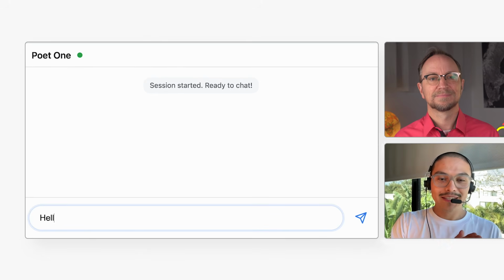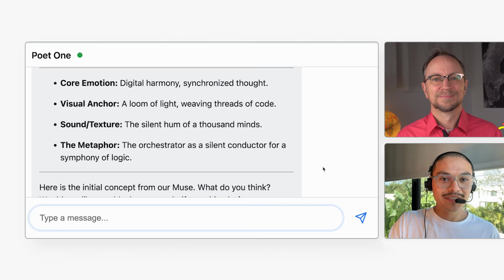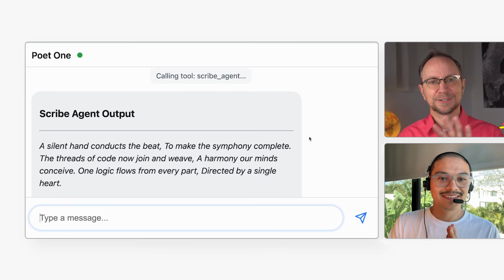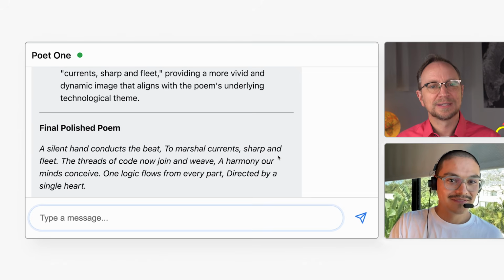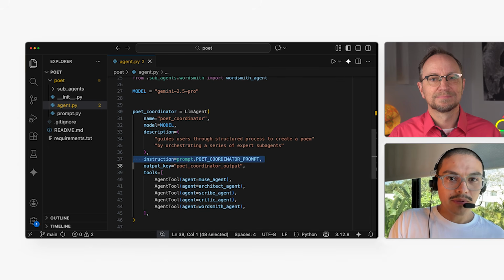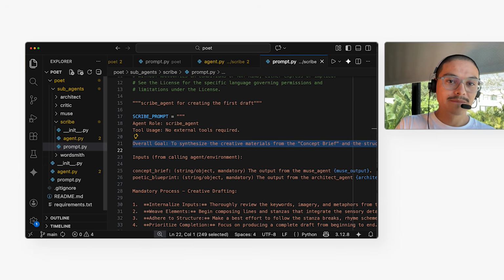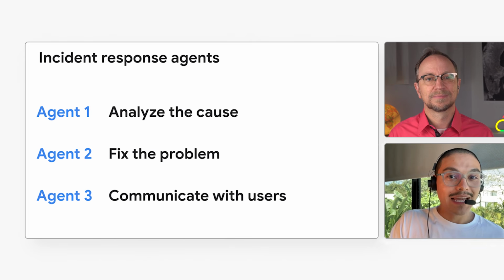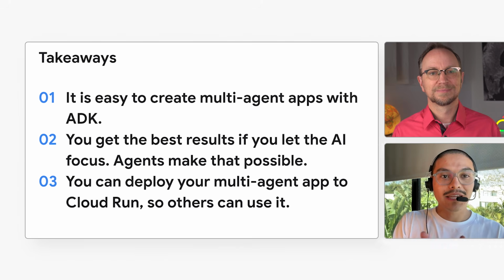Build a multi-agent AI app with Google Cloud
Want to build AI agents but don't know where to start? Join Martin Omander and Miguel Gutierrez as they walk through building a multi-agent AI app from scratch. In this episode, Miguel demonstrates "Poet One," an application where specialized AI agents collaborate to write poetry. You’ll learn why orchestrating multiple agents is smarter than writing one long prompt and see how to use Google's Agent Development Kit (ADK) to write your app.

Chapters:
0:00 - Intro
1:18 - Poet One demo
5:58 - The finished poem
6:57 - Agent architecture
7:19 - Code walkthrough
10:19 - Why multiple agents?
11:02 - How do the agents communicate?
11:27 - Why ADK?
12:10 - Takeaways

Speakers: Martin Omander, Miguel Gutierrez
Products Mentioned: Cloud Run, Gemini, Agent Development Kit